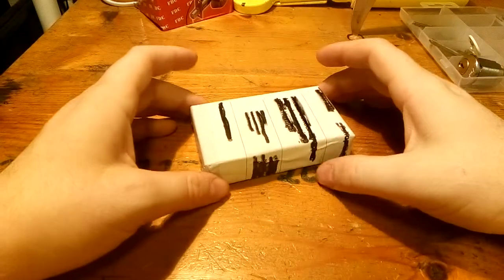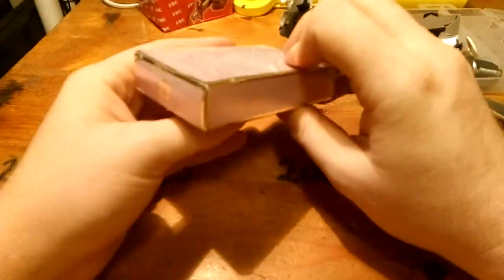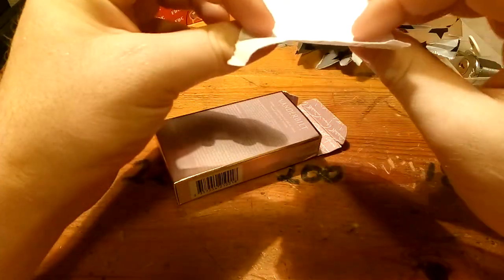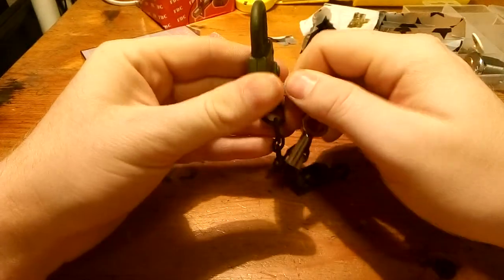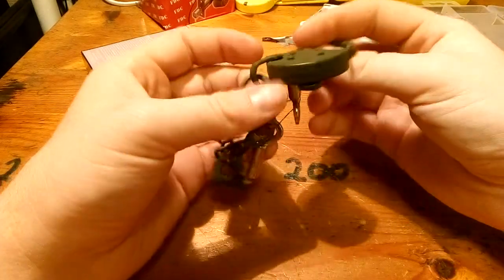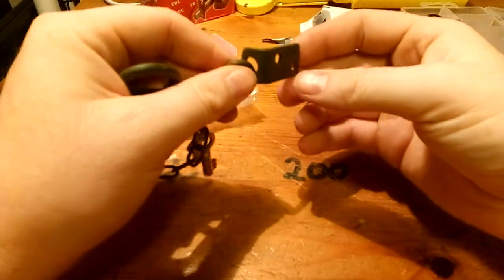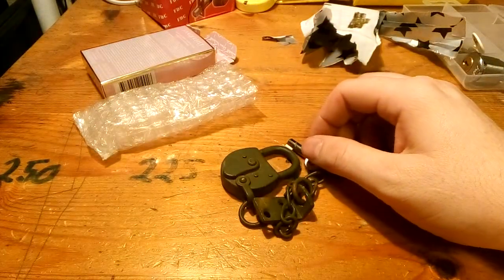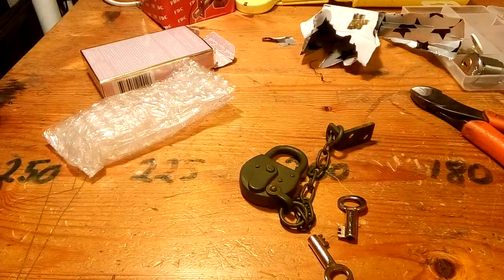(36) got another package with a nice little lock